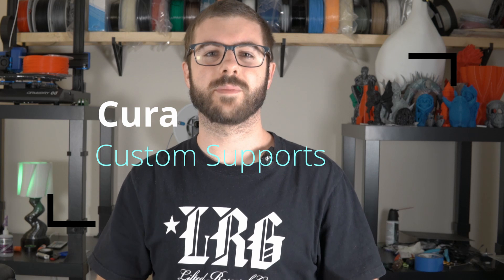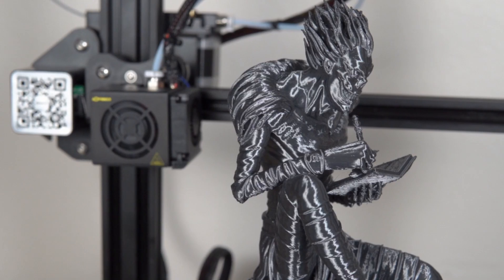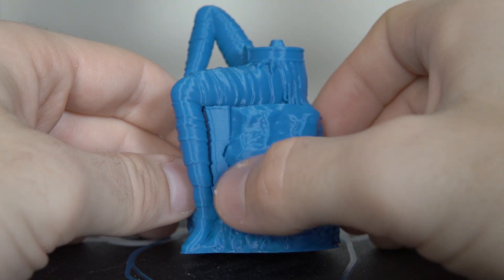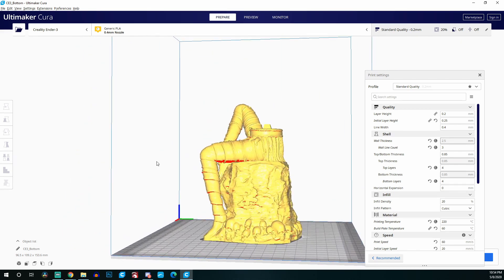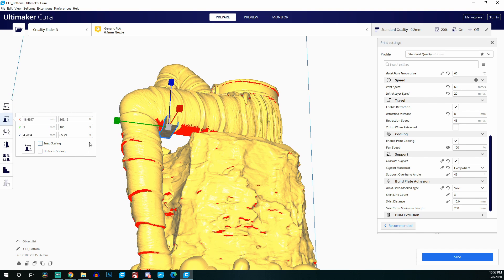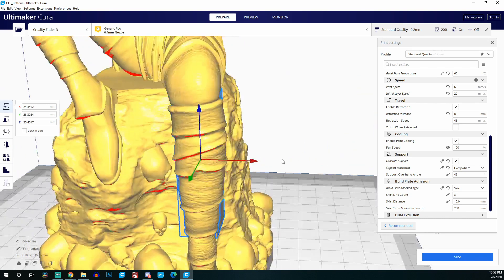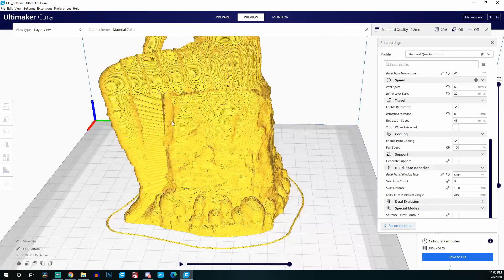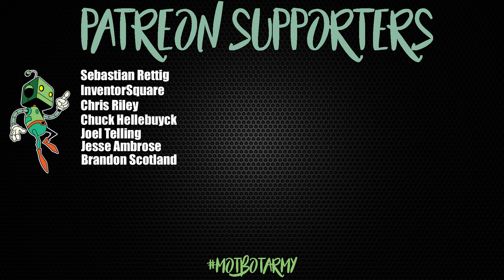Easy Custom Manual Supports In Cura (4.6.1) For 3d Printing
In this video we take a look at how I use a custom support plugin in Cura to allow me to place supports only where I need them. This is such an awesome plugin that is very handy for times when Cura is not able to create supports exactly how you want them. After you watch this video you will be off and creating custom supports of your own!